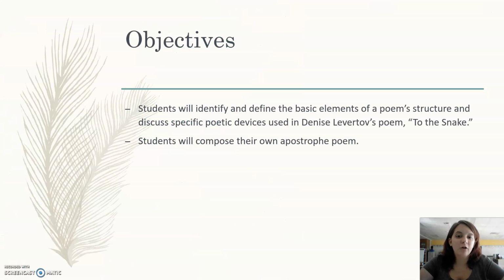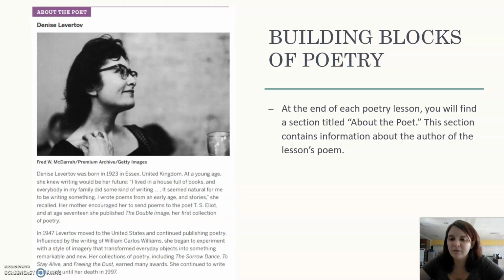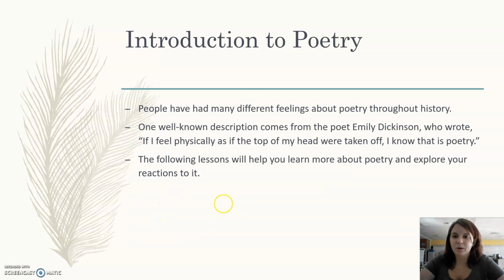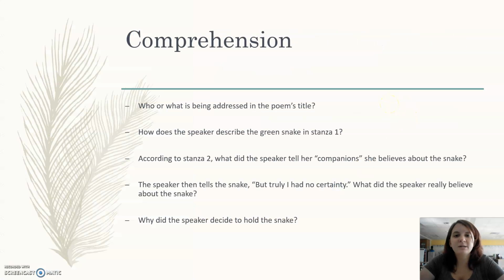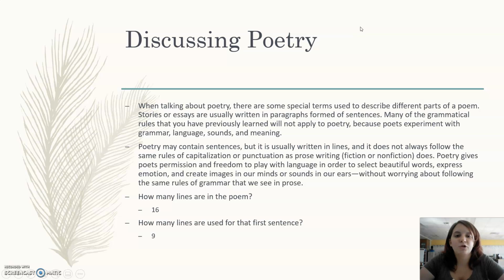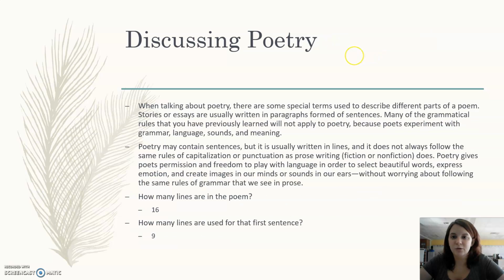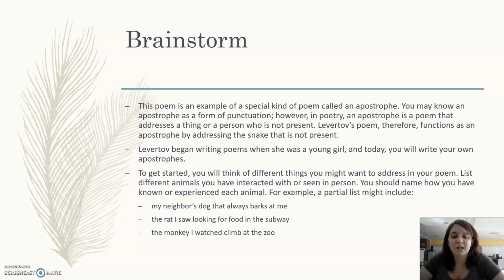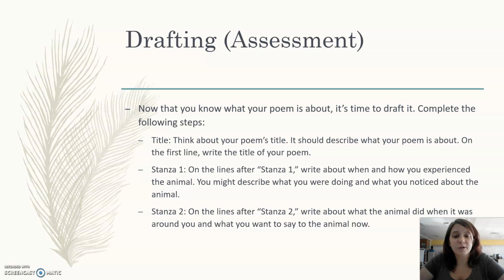Domain 3 Lesson 1